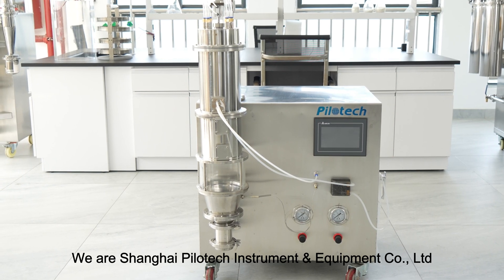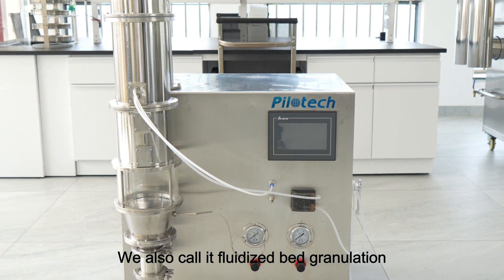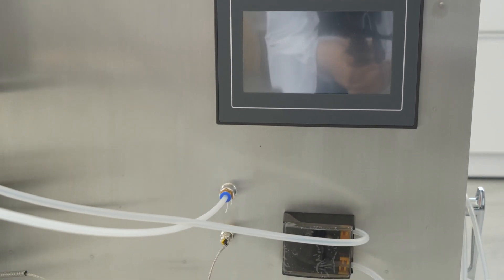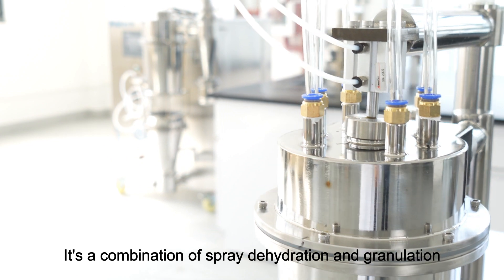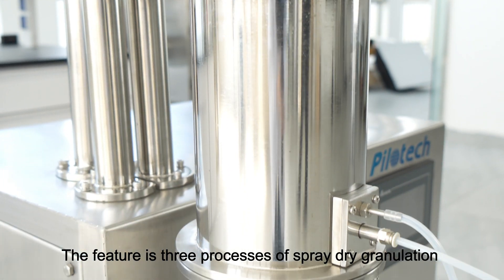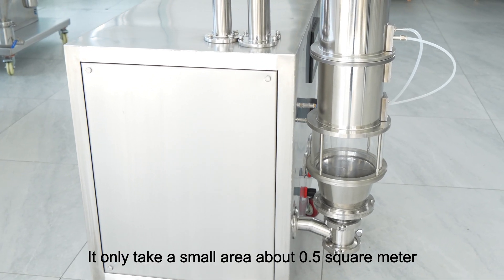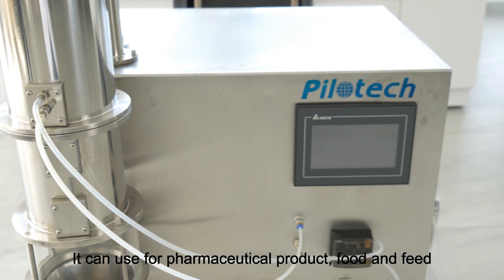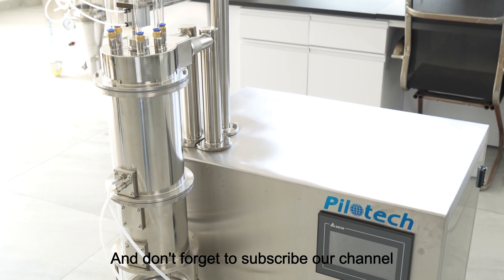Pilotech YC-310 Lab Fluidized Bed Dryer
Welcome to lab spray dryer YouTube channel!

We are Shanghai Pilotech Instrument & Equipment Co., Ltd specialized in laboratory spray dryer, spray granulator, extraction tank and more.

YC-310 Spray granulator, also called fluidized bed dryer, fluidized bed granulator, fluidized bed granulator, has the functions of fluidized bed granulation, fluidized bed coating and fluidized bed drying.

YC-310 fluidized bed dryer is small in size and low in power. For each experiment, 50 grams is enough, so it is convenient to prepare materials.

YC-310 spray granulator has two granulation modes, which can not only realize the granulation of small particle materials, but also realize the granulation of liquid materials.

YC-310 can achieve nanoscale coating.